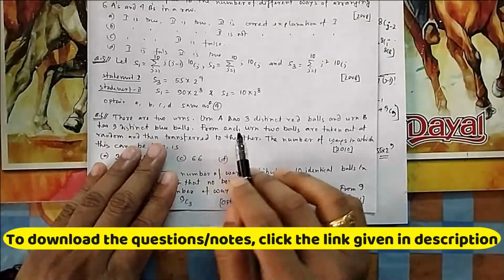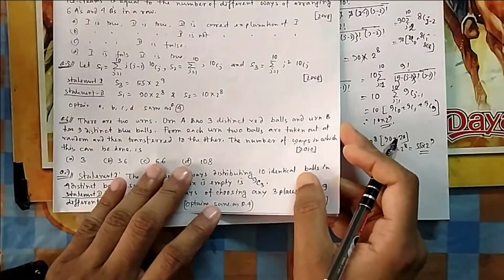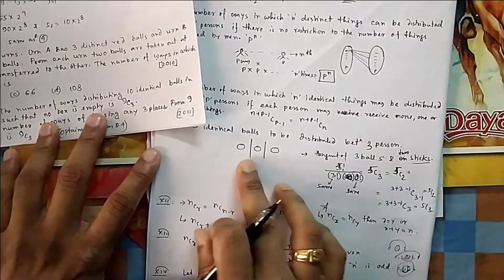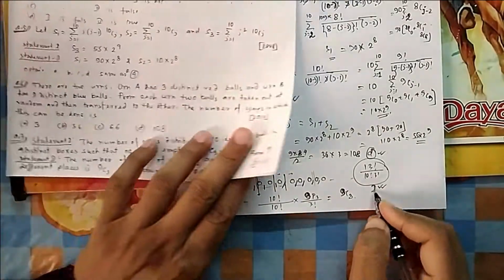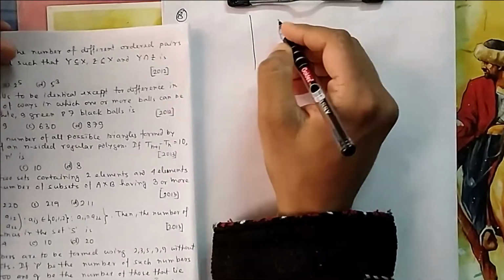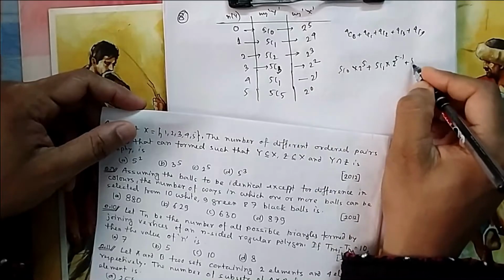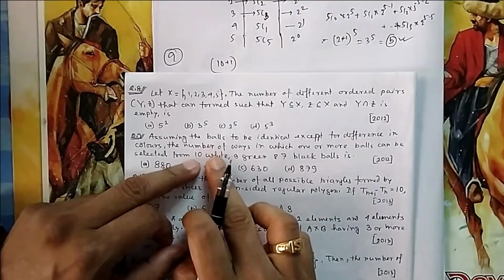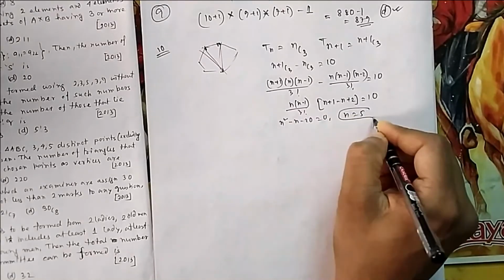Lecture 6: Solution of JEE Main questions wef 2003 on Permutation and combination (Q.6 to Q.10)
Solution of JEE Main questions wef 2003 on Permutation and combination  (Q.6 to Q.10) with detail explanation.

Questions are from the topic method of Permutation and combination.